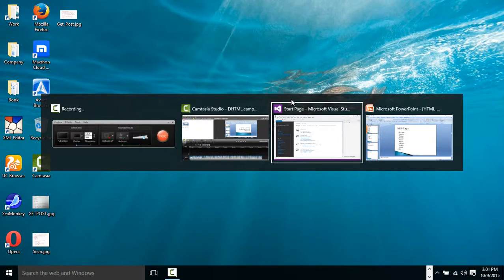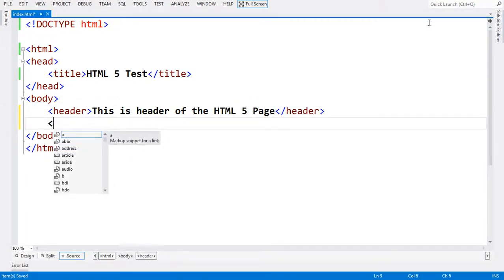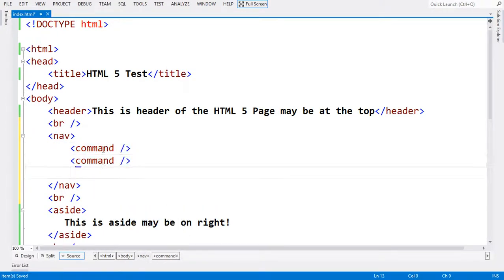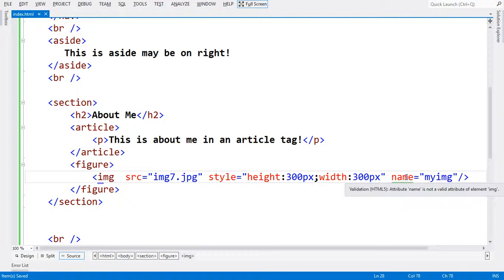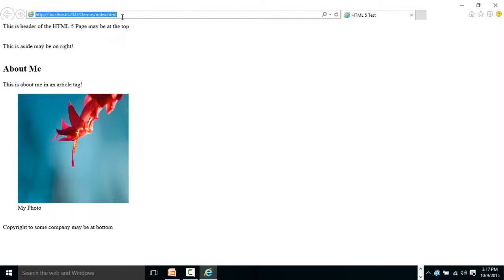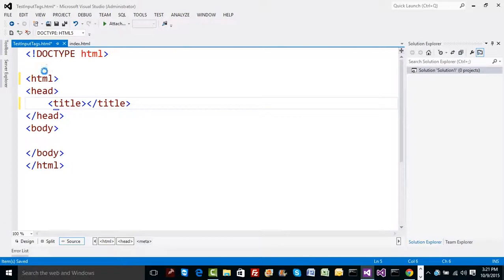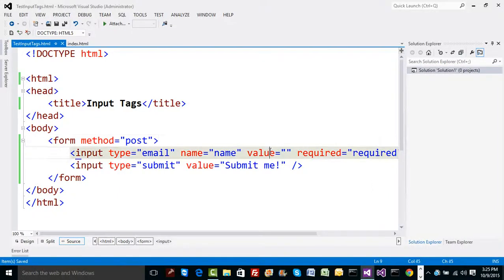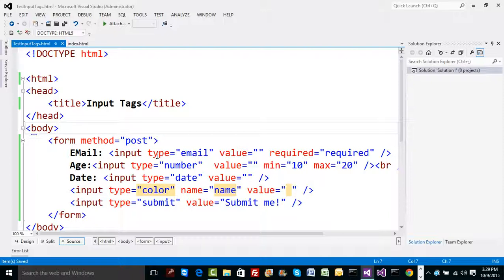02: New Tags & Input elements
In this video,  learn about new tags added in HTML 5 along with few banned tags as well. Understand importance of new input elements like email, number etc.